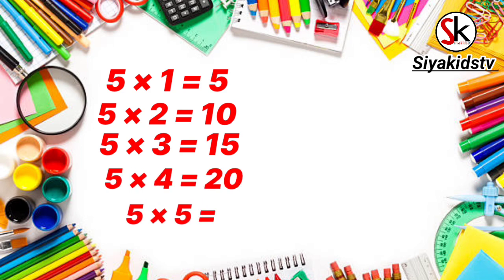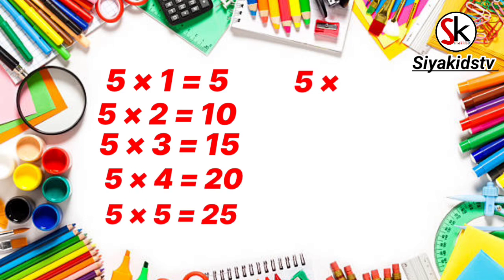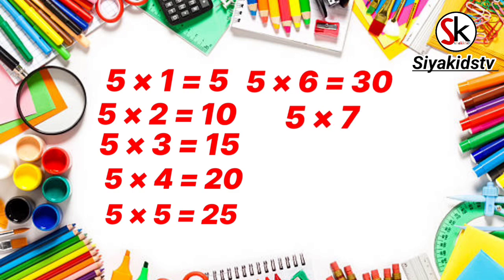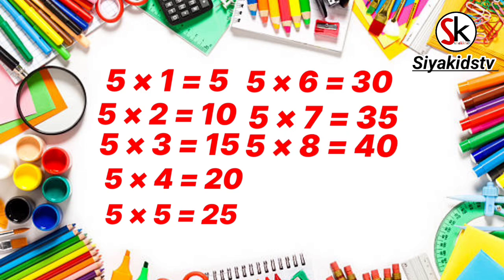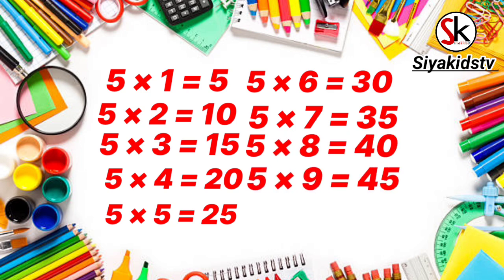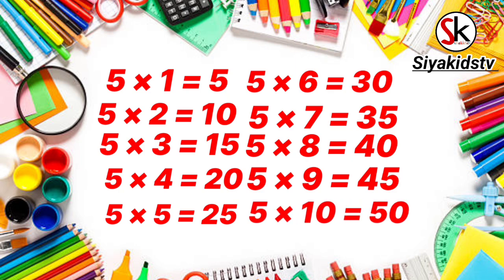Learn Table of 2 to 5 | Table of two to Five | Table of Two Three Four and Five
Learn table of Two Three  Four and Five Easily the help of this video
Your Related Query
Learn Multiplication Table of 2 and 3
Rhythmic table of 2 and 3
दो का पहाड़ा
तीन का पहाड़ा
तीन का टेबल

Siyakidstv - Learn your kids Nursery Rhymes, ABCD Alphabet, Numbers, Colours for kid's, Multiplication, Tables for kid's in easy way kid's learning videos.